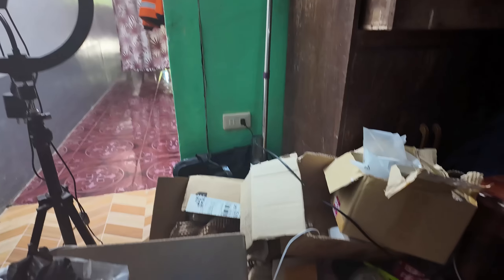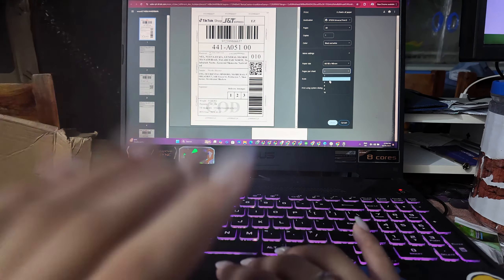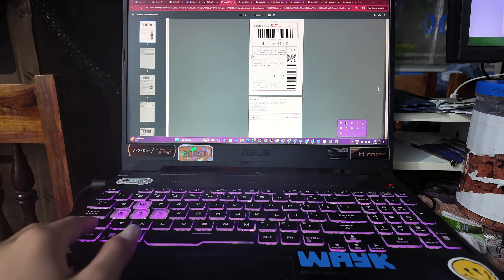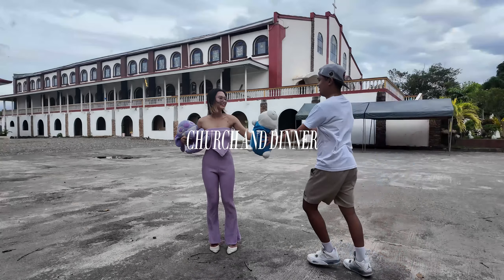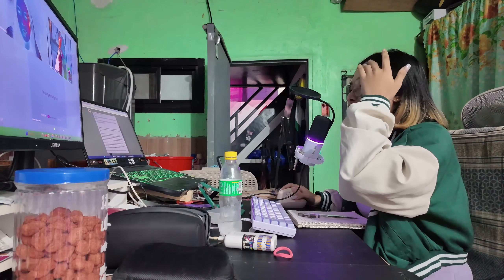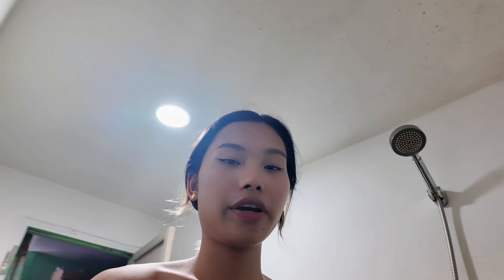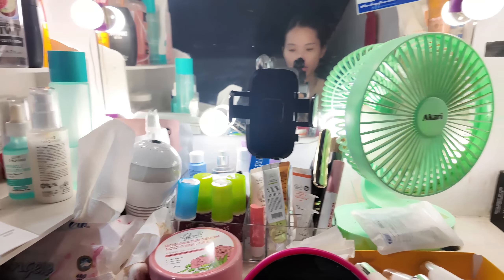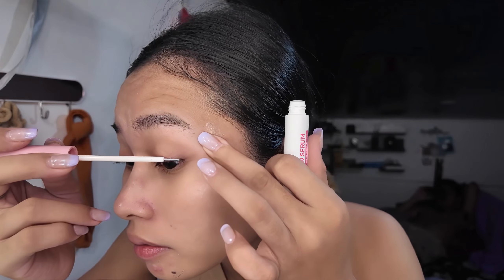Day in the Life of a 23-Year-Old CEO: Managing 5-7 Figure Brands | Business, Packing Orders, & More!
Join me for a day in the life of a young CEO managing multiple brands! From juggling business, family, and a bit of fun to balancing eCommerce strategies and packing orders, no two days are ever the same. It's all about late nights, early mornings, and everything in between as I dive into the world of entrepreneurship!

Looking to skyrocket your sales with effective, proven marketing strategies? 🚀 Get a free consultation to kickstart your growth! Let's make your business thrive!

00:00 - Vlog Hook
0:14 - Intro
0:20 - Wake Up
1:00 - Work for Company 1
1:08 - Pack Orders for My Own Shop
4:21: Snack Break
4:23 Church
4:52 Dinner
4:59 - Shopping
5:05 - Work with Company 2
5:17 - Interview & Meetings for new Company
5:38 - Work with Companies 3 & 5
5:49 - Wrap Up Work Across All Companies
6:05 - Late-Night Snack
6:16 - Working until Sunrise
6:20 - Skincare, Create a Content, & Sleep